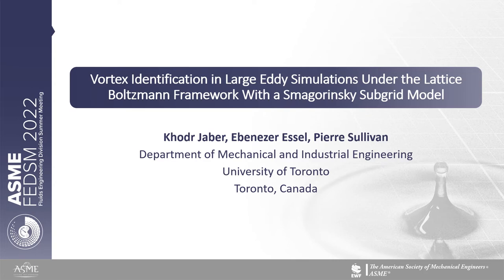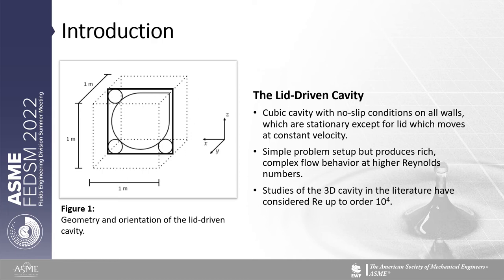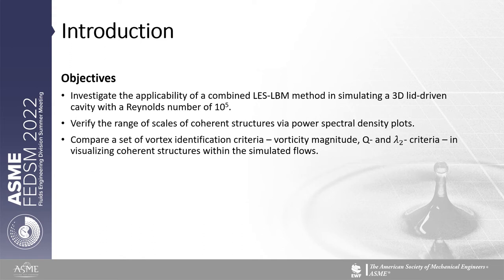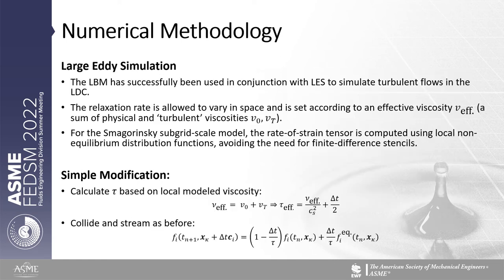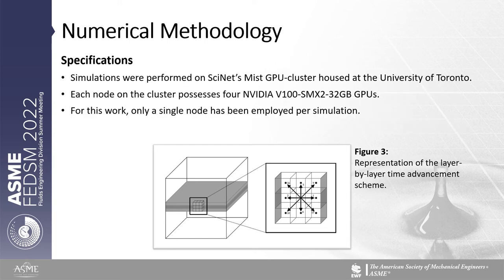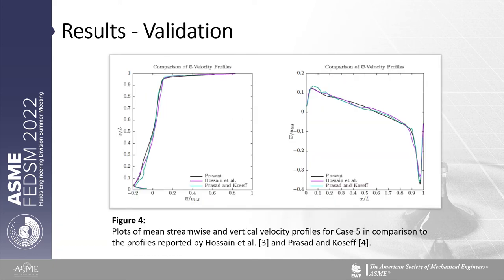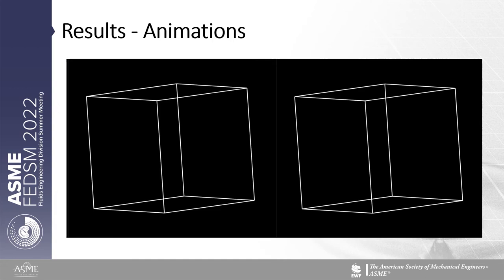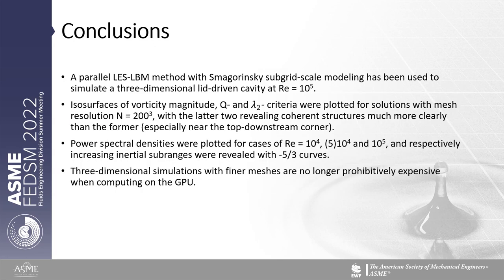Vortex Identification in LES Under the Lattice Boltzmann Framework With a Smagorinsky Subgrid Model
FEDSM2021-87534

ASME Fluids Engineering Summer meeting 2022
Toronto, Ontario Canada August 1-3